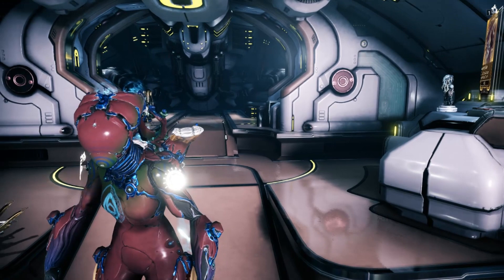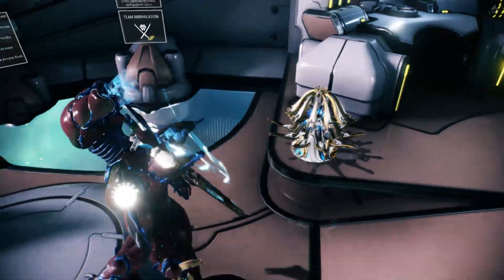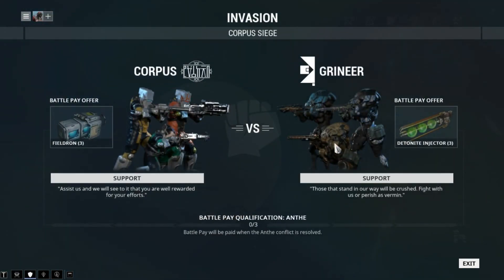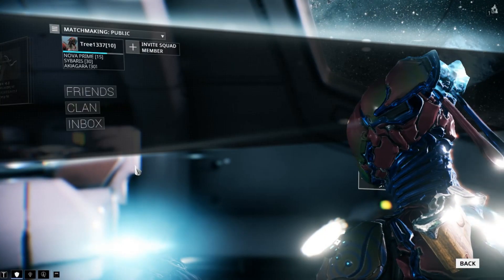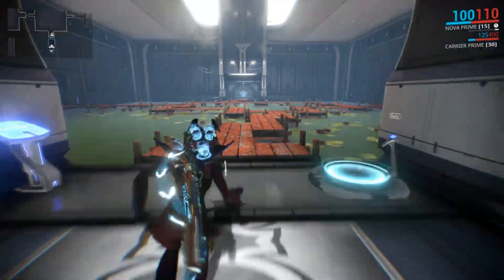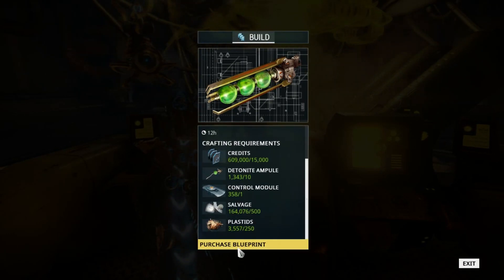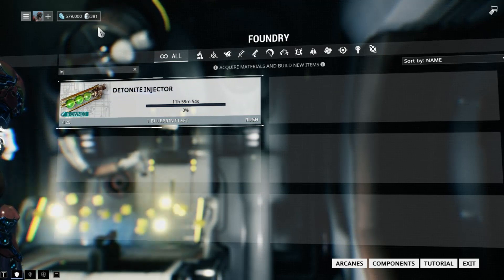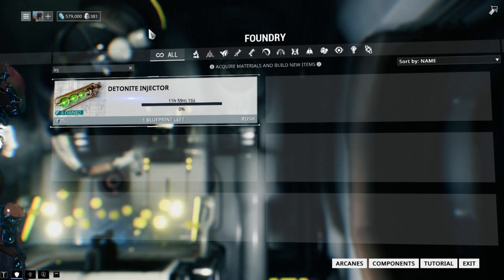Warframe: How to get Detonite Injector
In this video Dave shows you how to get Detonite Injector!